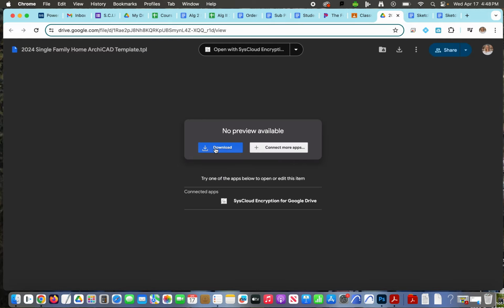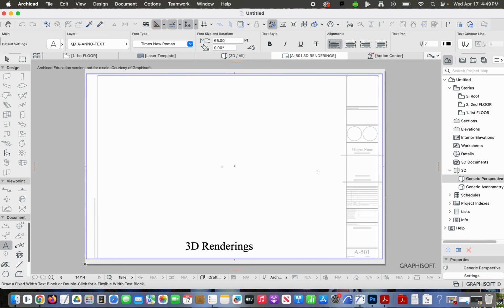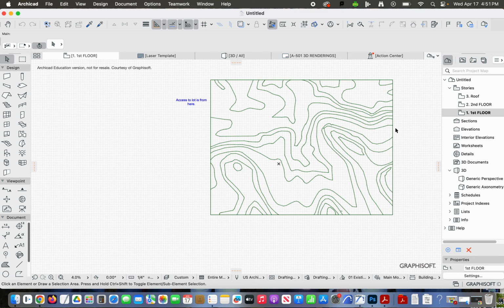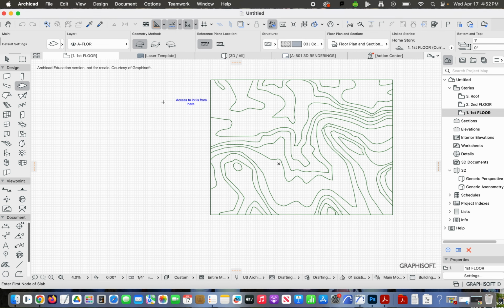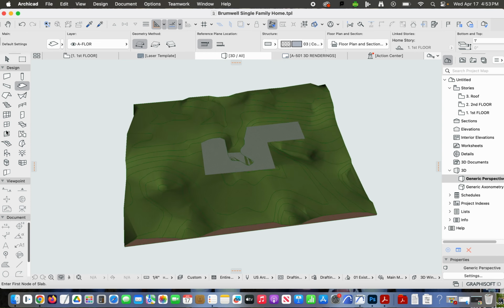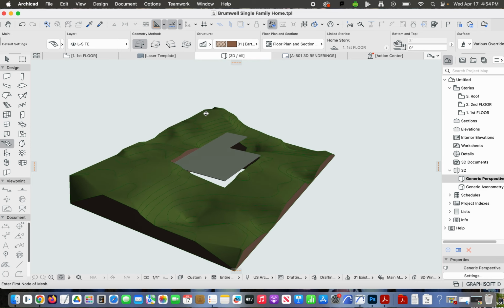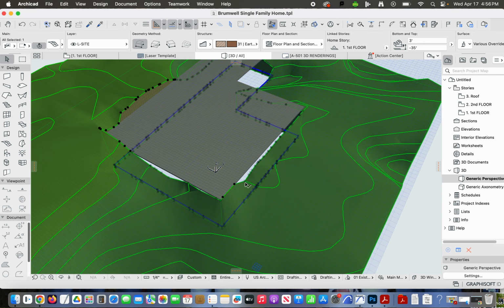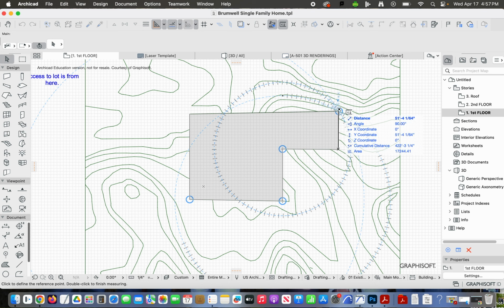Single Family Home ArchiCAD Intro